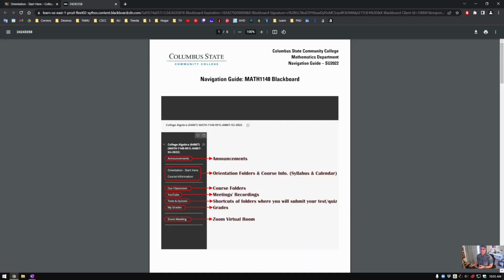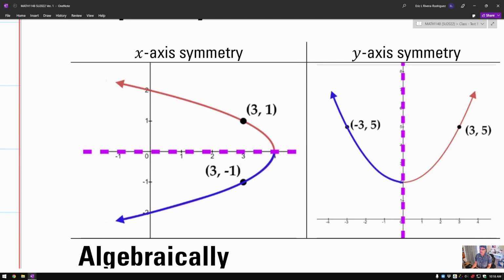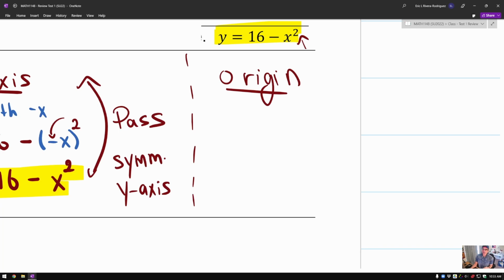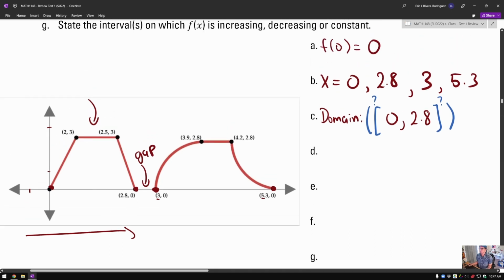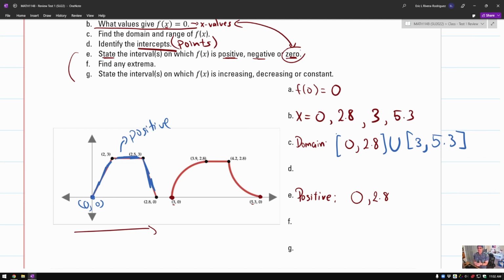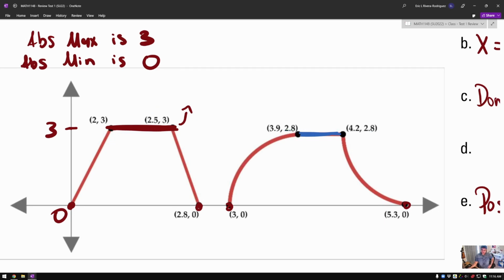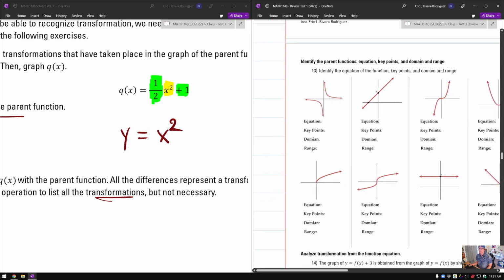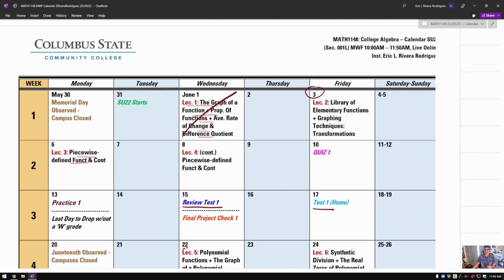MATH1148 - Lec 2 (2022.06.03)